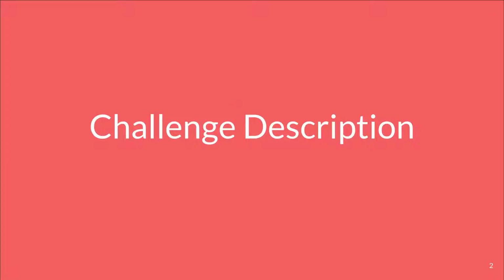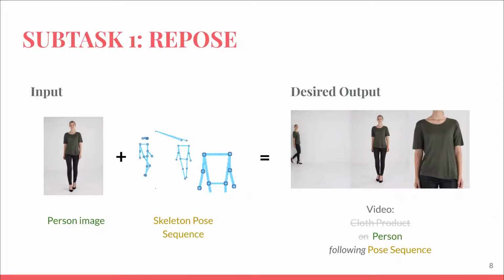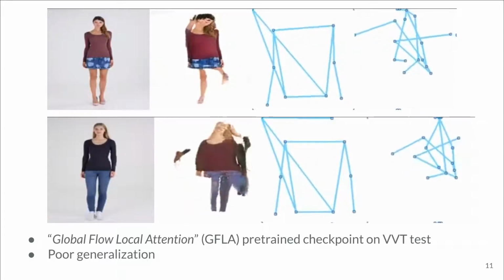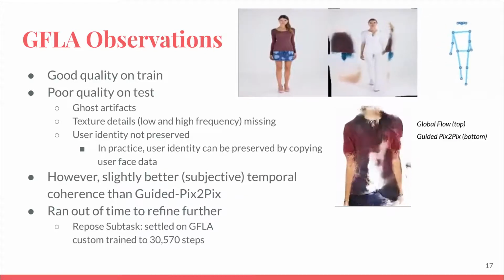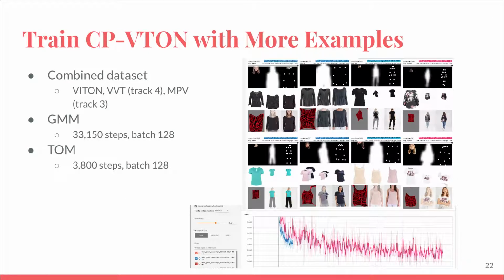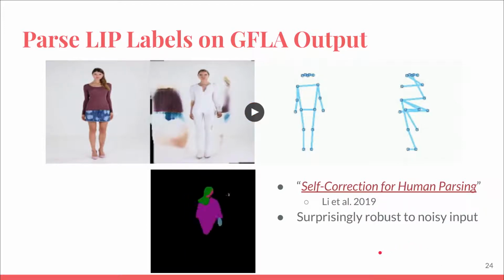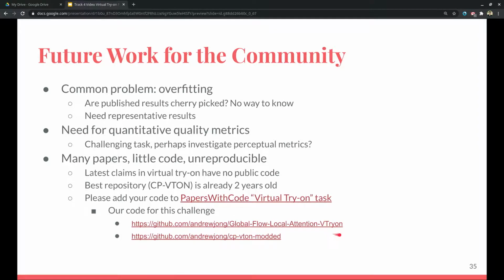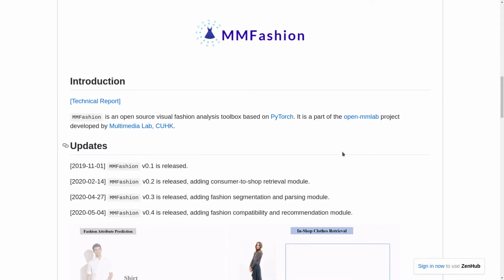Winner Talk for Video Virtual Try-on Challenge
Winner talk for Video Virtual Try-on Challenge  in CVPR2020 Workshop on Towards Human-Centric Image/Video Synthesis, and the 4th Look Into Person (LIP) Challenge, provided by Andrew Jong.